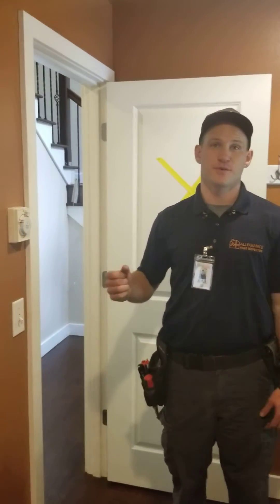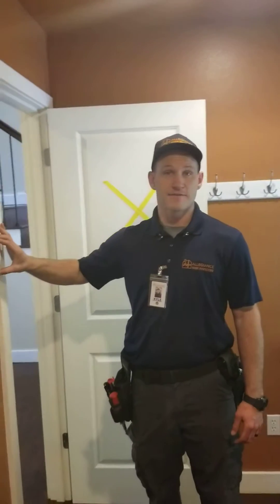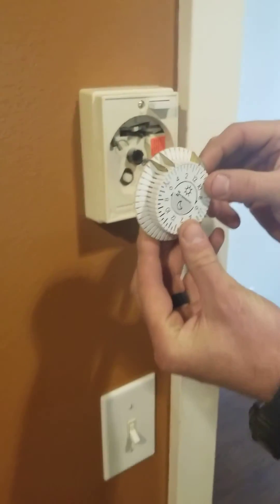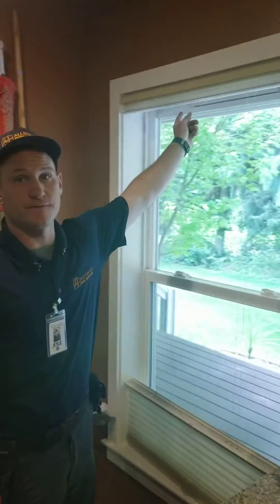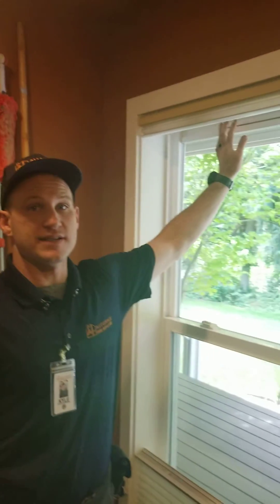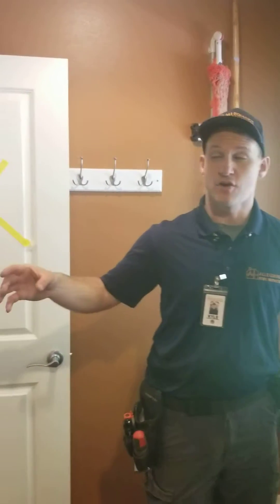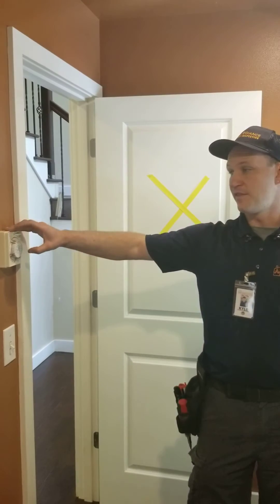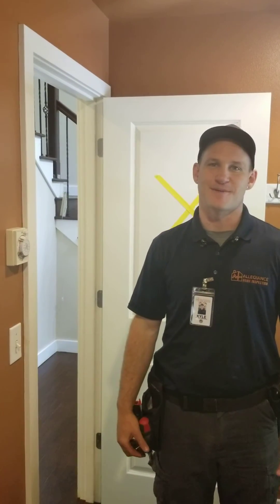How a Simple Whole House Ventilation System Works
In this video an inspector from Allegiance Home Inspection give an example of how a fan timer can be set up to help create a simple whole house ventilation system. Many new home will have a system like this set up. Now days we really like the digital timers for this application

allegiancehomeinspection.net